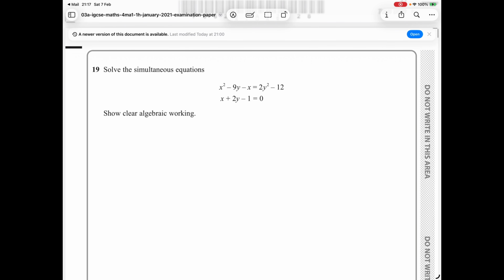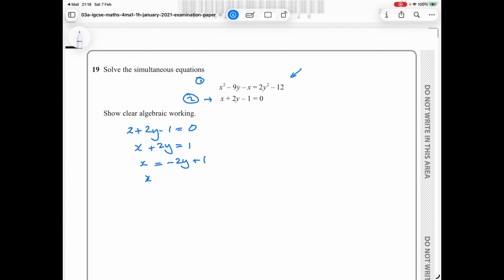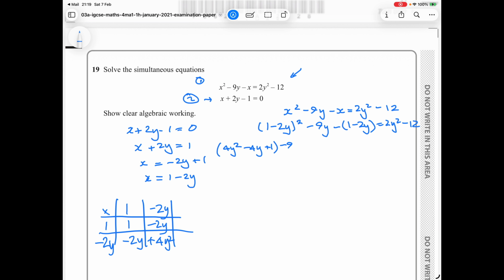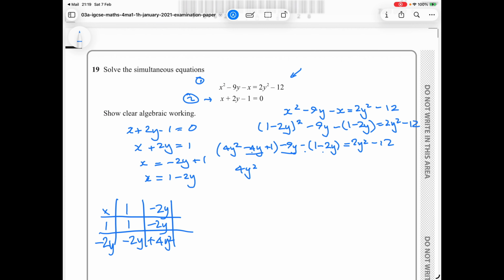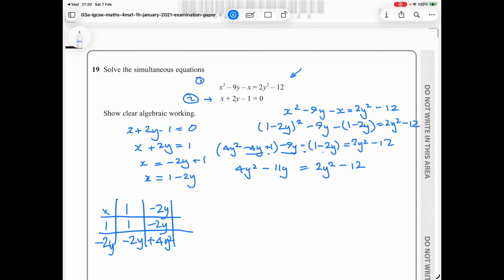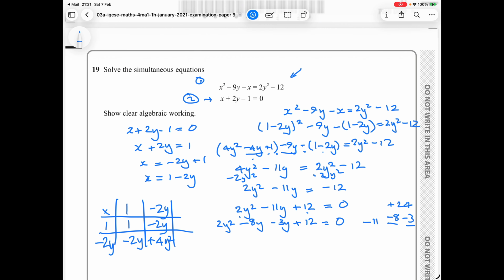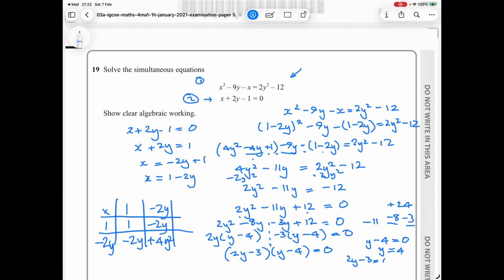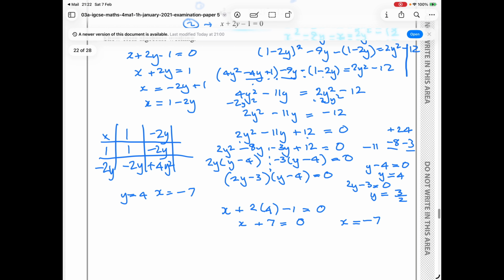How to do difficult simultaneous equations IGCSE math 7 Jan 2021 Q19